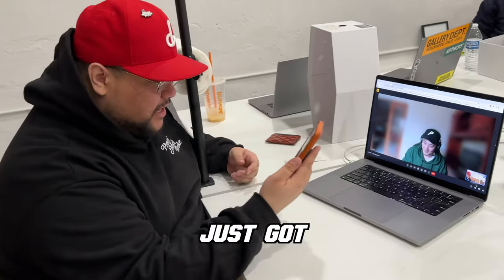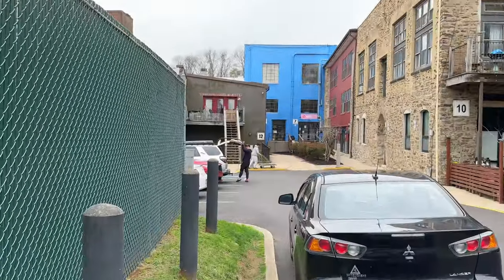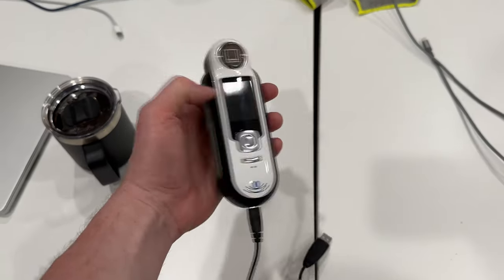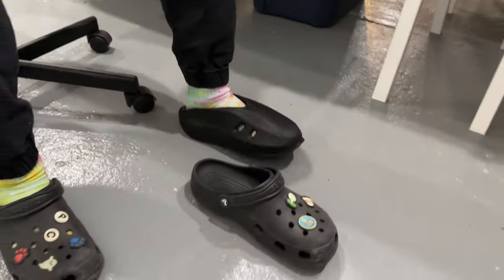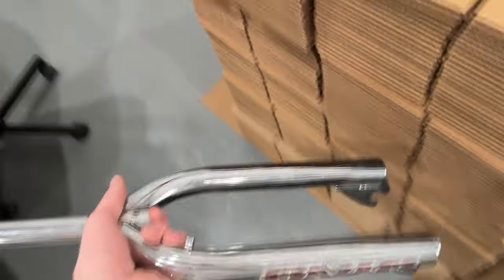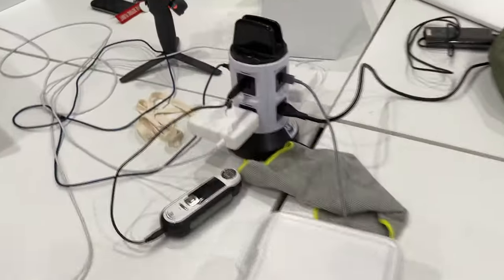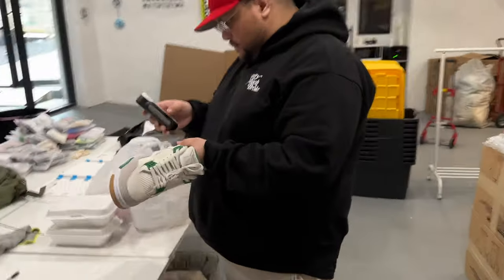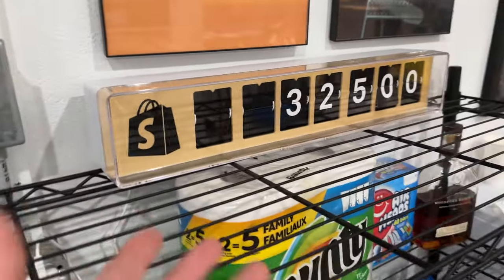He Got Our Logo TATTOOED!? Ep. 12